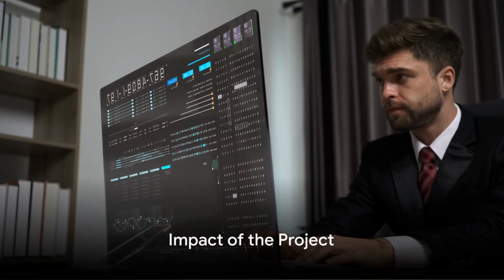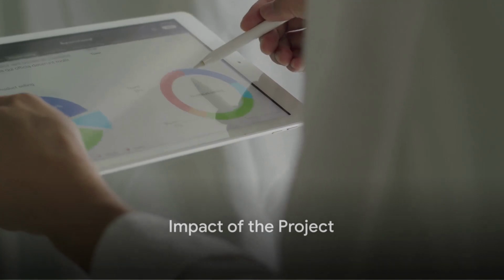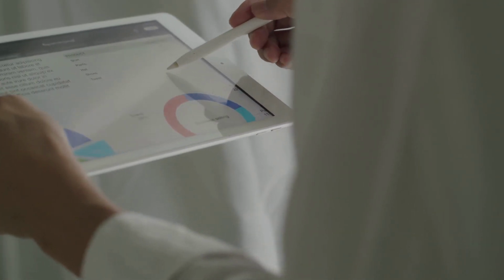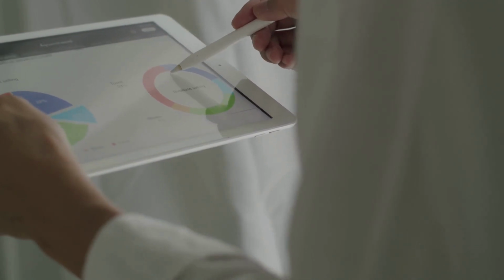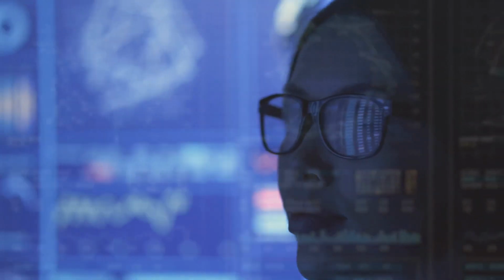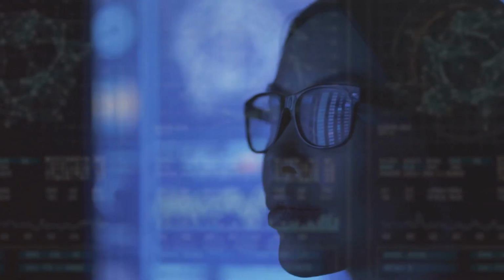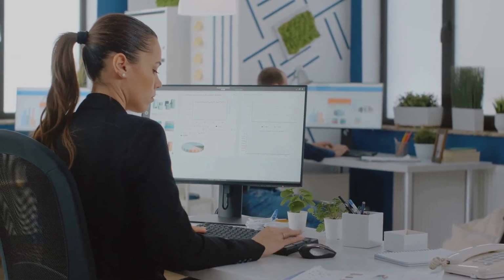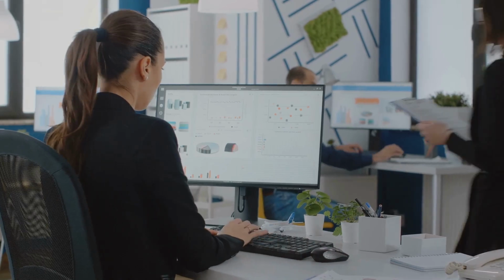Automating Data Acquisition with PRADA by Blackcoffer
Summarize

This project was done by the Blackcoffer Team, a Global IT Consulting firm.

This solution was designed and developed by Blackcoffer Team

Firm Name: Blackcoffer Pvt. Ltd.
Firm Address: 4/2, E-Extension, Shaym Vihar Phase 1, New Delhi 110043

Client Background
Client: A leading tech firm in the USA

Industry Type:  IT

Services: SaaS, Products

The Problem
As per the guidelines and discussion. Political Research Automated Data Acquisition (PRADA) in the following phases which included.

1. Get pics for existing EOs (Elected Officials)

2. Get new EOs and Pictures.

3. Run QA checks regularly on EOs

4. Get data from government Facebook pages.

5. Geospatial project: Create a new version of provided KML without using google earth.  Creating a nested directories which contained description and Map-URL at the designated location.

6. Get data of US States and Counties(Including Boroughs and Parishes)

By building an automated generated structured data that allows a non – programmer to create a config for each page allowing a bot to scrap and update the data.

Our Solution
We created an automated python scripts for designated phases with respective requirements. Solutions to various type of problems varied such as most of data scrapping automation was done through python developed scripts including the geospatial KML task. In addition to this different ranges of data was scrapped generated directed output for the respective tasks in the form of CSV format. So the user’s main aim requirement was achieved i.e. a non programmer could create a con-fig and initiate a bot to scrap the required data.

Solution Architecture
The majority task of project consisted of web data scraping automation so a high- level overview, and specific implementation details of project shall will be as follows:

Web Scraping Framework: Python as a coding language was used in almost all of the tasks and the framework used for data scraping included Beautiful-Soup, Selenium and Web drivers. These libraries provide tools and functionalities to navigate web pages, extract data, and handle various HTML elements

Tools used
Python (Programming Language)
Beautiful Soup
Selenium
Pandas
Numpy
Simplekml
re (regular expressions)
Language/techniques used
Python (Programming Language) – It is an interpreted language, which allows quick prototyping and interactive coding. Its versatility can be is one of the reasons for its major applications. Different libraries and tools were used in this project for various data solutions.
Beautiful Soup –  A python library used for web scraping and parsing HTML and XML documents. It provides a convenient way to extract from the said files. It eases out the work flow from parsing to data extraction and encoding handling as well.
Selenium – A python library used for web browser automation like Chrome, Firefox, Safari and others. It interacts with elements such as clicking buttons, filling out forms and selecting drop down options. In this project we used it in Chrome. Selenium web driver was used for web automation. It acted as bridge between Python code and the Web browser.
Pandas – It is Python’s versatile library that provides high performance data structure tools and it is built on top of Numpy. Data Frame is one of its key feature due to which this library was used. This key feature allows efficient manipulation, slicing, and filtering of structured data
Numpy – It is also a python library aka Numerical Python as it is a fundamental library for scientific computing in Python.
Simplekml – It is a python package which enables you to generate KML with as little effort as possible.
 re (Regular Expressions): It is a powerful tool in python sued for pattern matching and manipulations of strings.
Skills used
Python Programming
Web Fundamentals
Web Scrapping using libraries such as BS, Selenium.
Data Cleaning and Processing
Problem- Solving and debugging.
KML structure and handling using Python’s programming.
Databases used
None. All the structured data was in the form of either python Data Frames, CSV or Excel Sheets.

Business Impact
Enhanced Analysis: Web scraping allows businesses to gather valuable data from various websites. This information can provide insights to desired aim and objectives enabling businesses to make informed.
Real-Time Monitoring and Upgradation: Web scraping can enable business to monitor changes or updates on website in real-time. This can be useful for tracking regulatory changes. It keeps the business and it’s data updated.
Increased Efficiency: Automation eliminated the need for manual data collection, saving time and resources. With automated web scraping, business can extract large amount data quickly, accurately, improving overall operational efficiency.